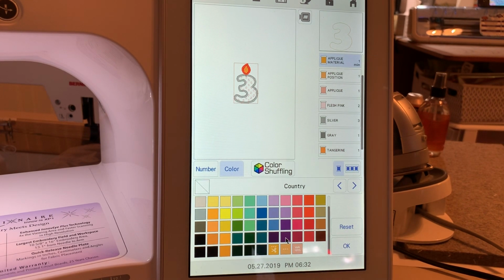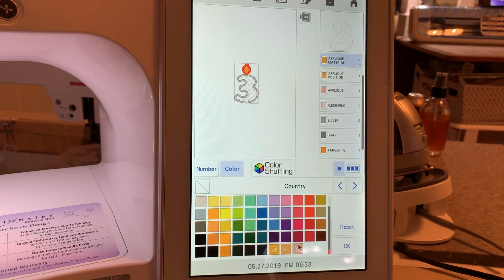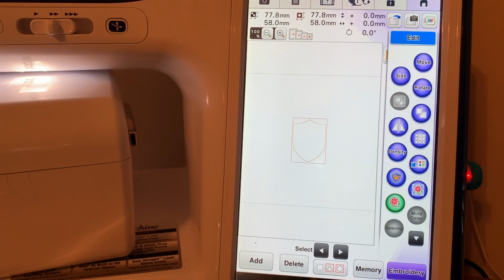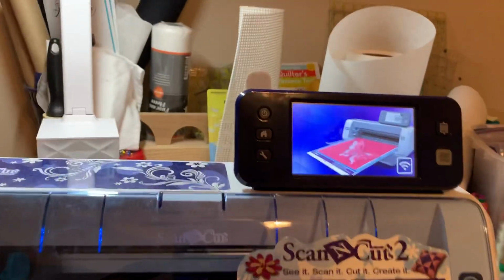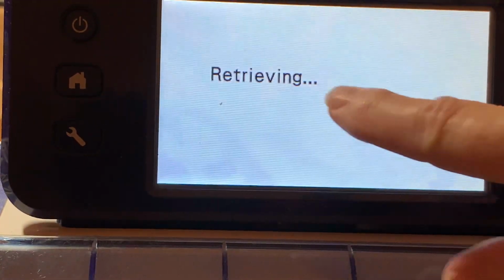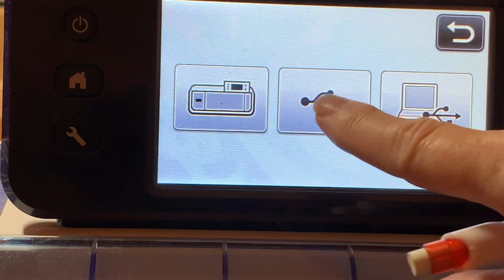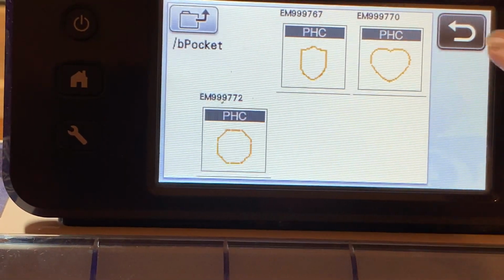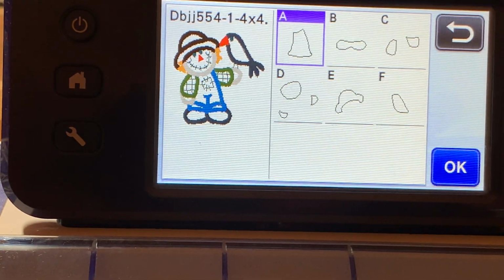Appliqué Cut Lines from the Dream Machine or Luminaire Lesson 2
This is the second video in a series showing how to use PHX, PHC or PES files to create a cut file. I am using a Scan N Cut CM650.